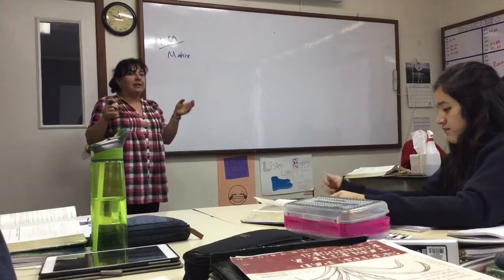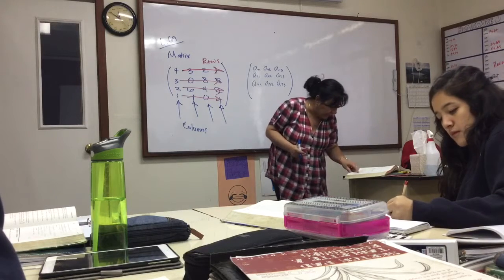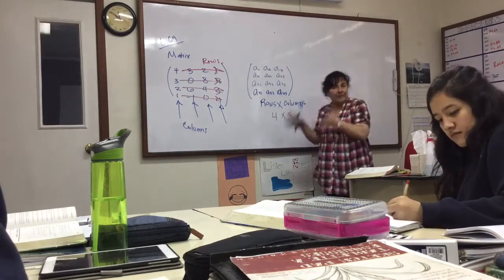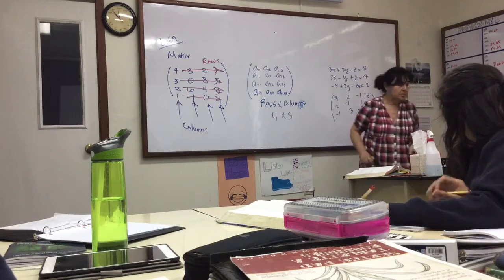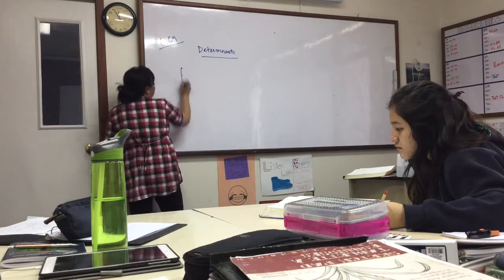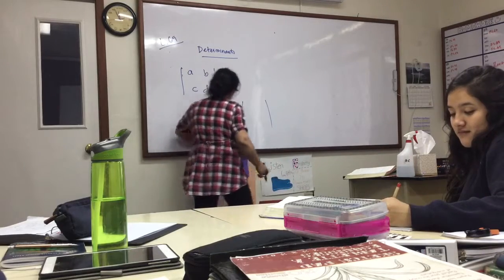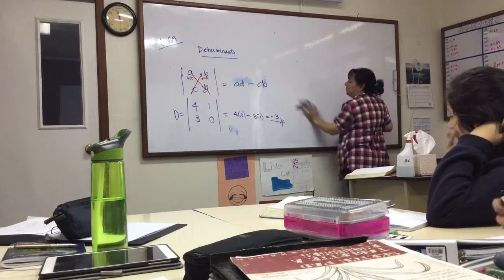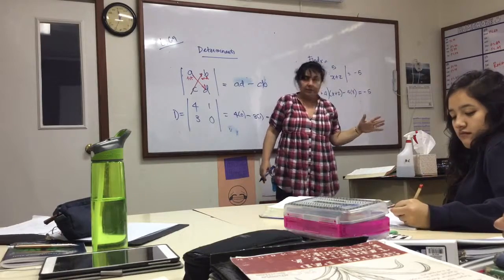Lesson 69 Saxon Pre-Calculus